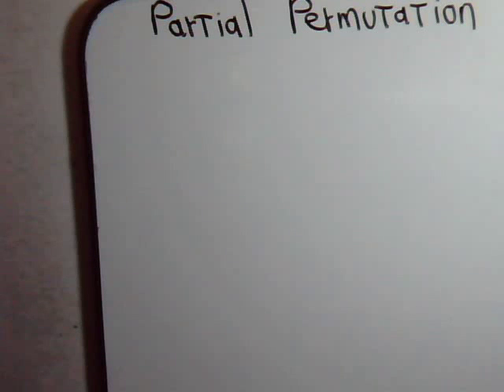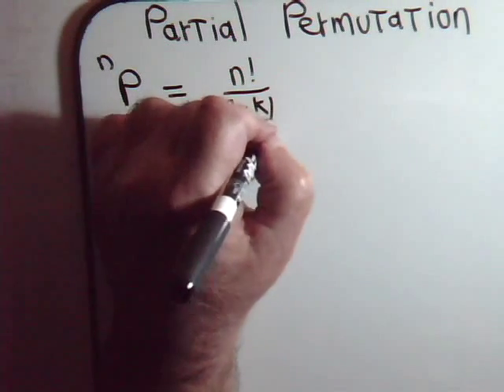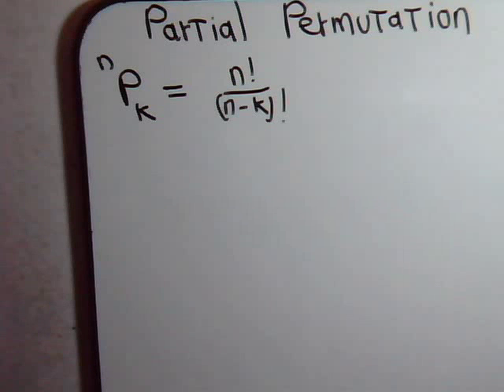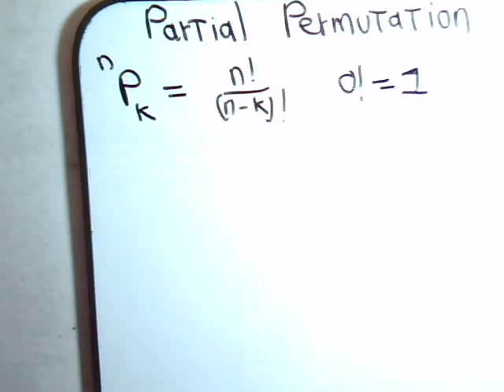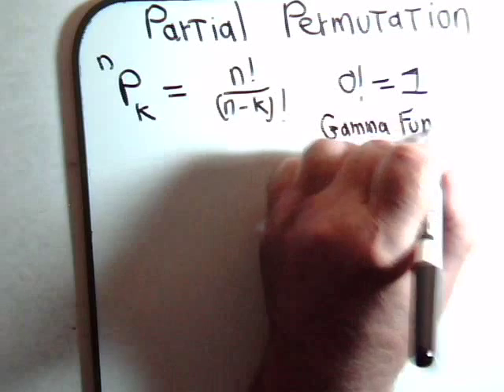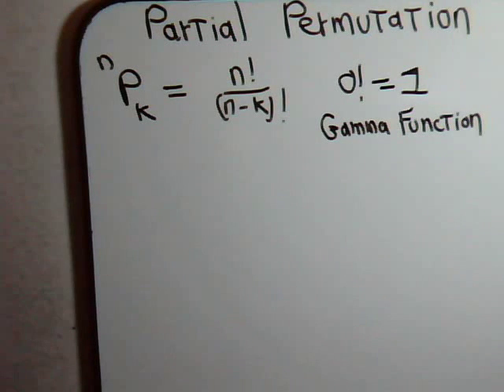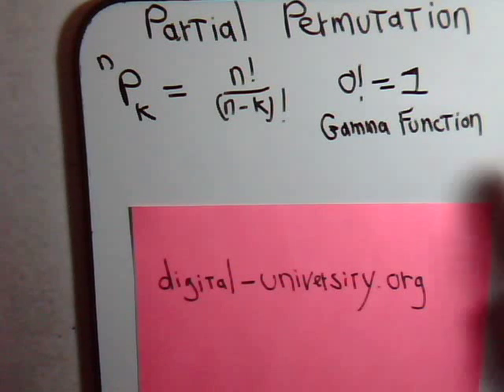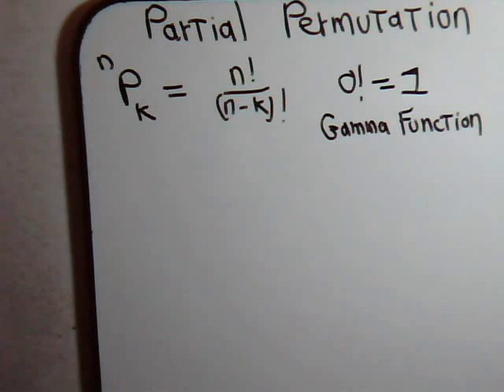Partial Permutation Problem Example 1